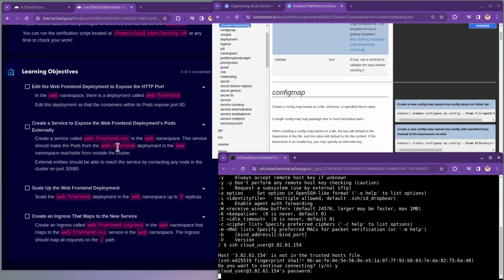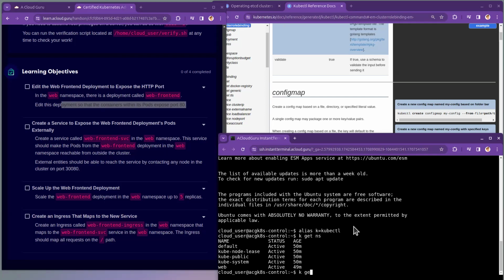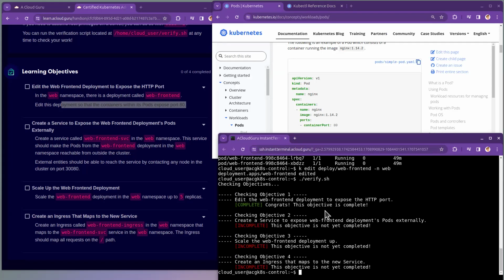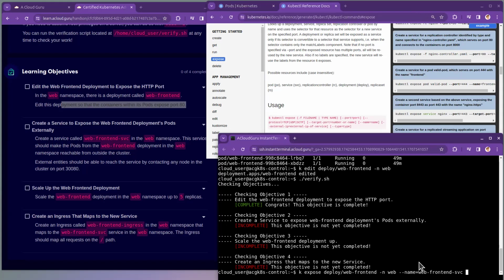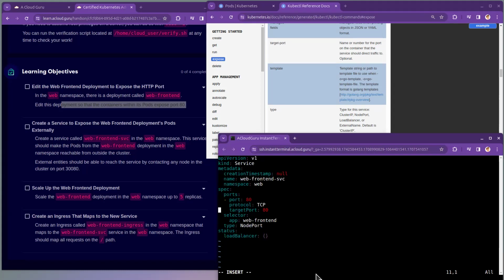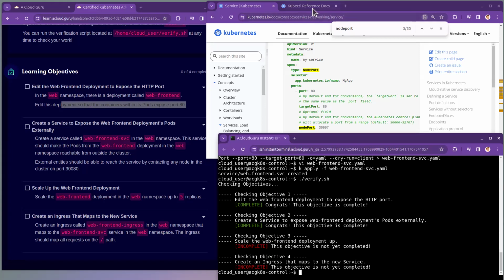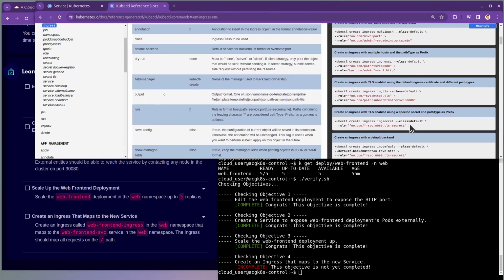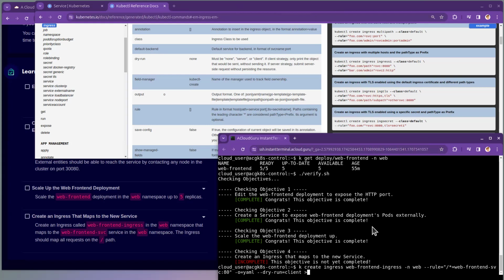[CKA Cert] Practice question 2